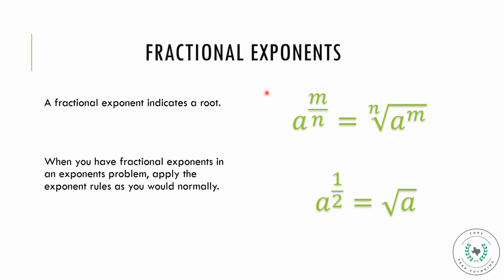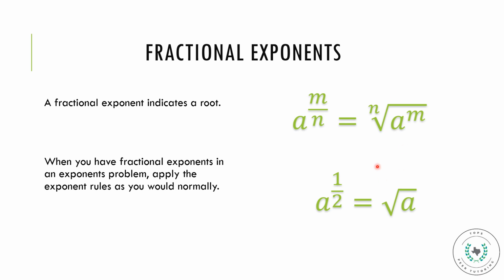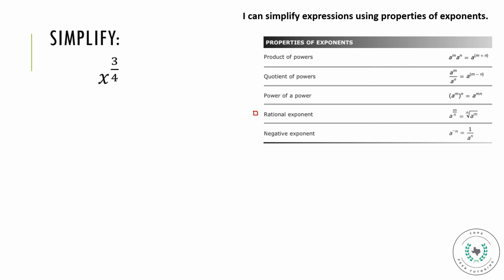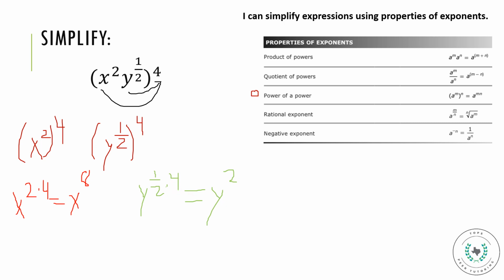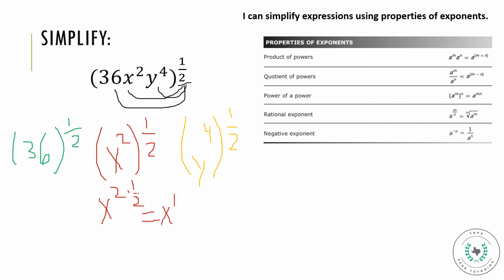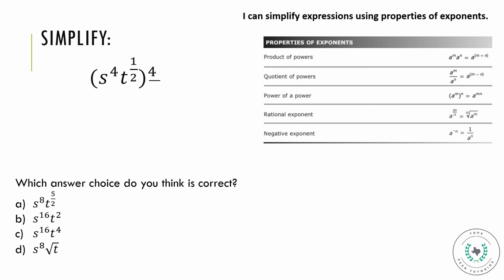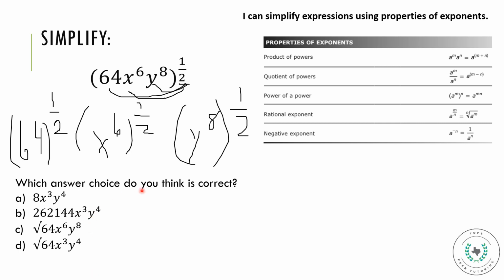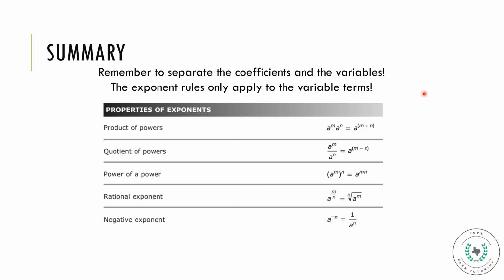Properties of Rational Exponents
Check out this video by one of our tutors, RA explaining properties of rational exponents